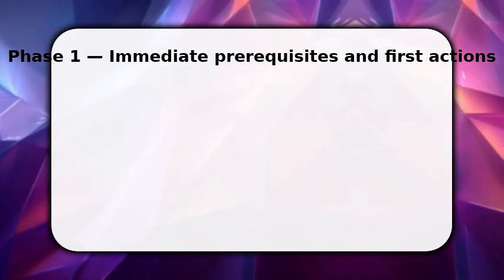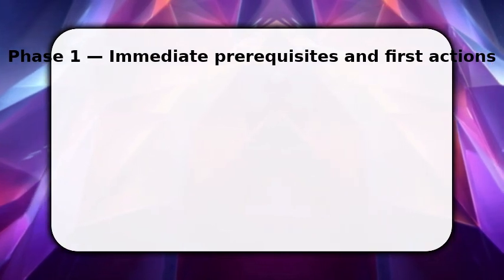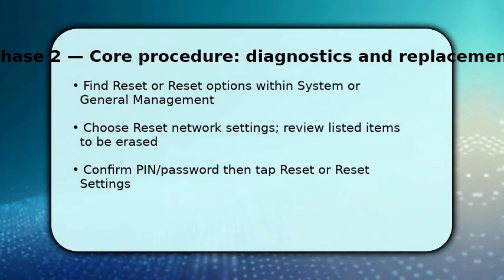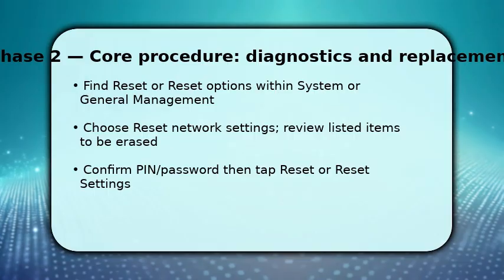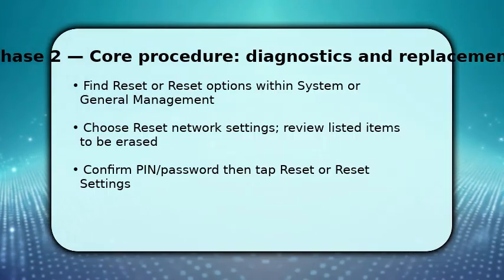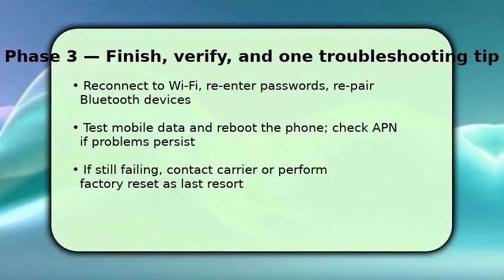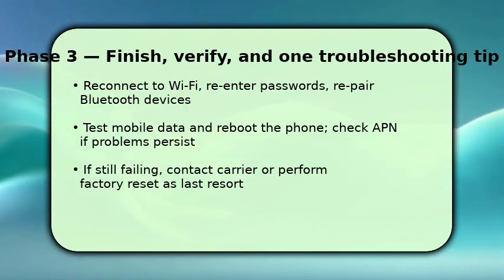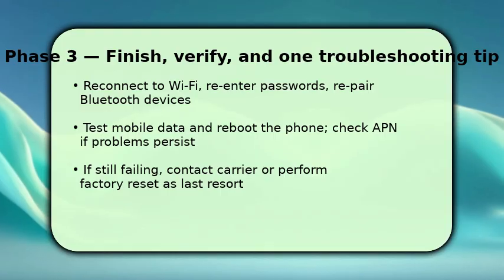How to Reset Network Settings in Mobile (full Guide)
How to Reset Network Settings in Mobile (full Guide) | 🔒 Surfshark VPN Deal — Stay private and secure. $1.99/mo + 3 Months Free ▸

Learn the step-bythy process to reset network settings on your mobile device with our comprehensive guide. Whether you're troubleshooting connectivity issues or preparing for a factory reset, this video will walk you through each stage of restoring default configurations.

reset network settings, mobile phone instructions, network configuration restore, troubleshoot mobile connection, factory reset guide, restore device defaults, cellular data troubleshooting, Wi-Fi setup process, smartphone connectivity issues